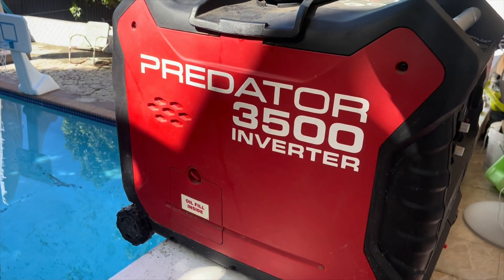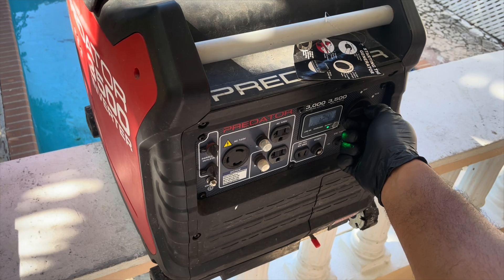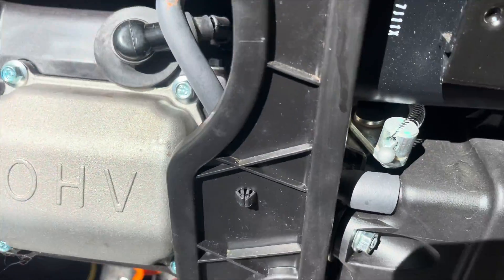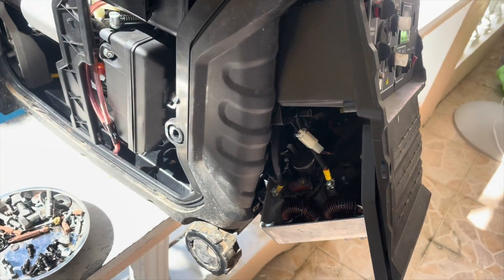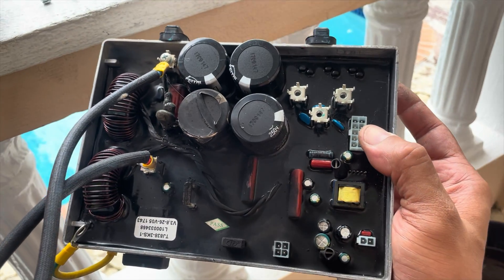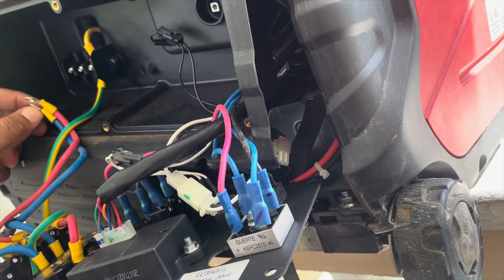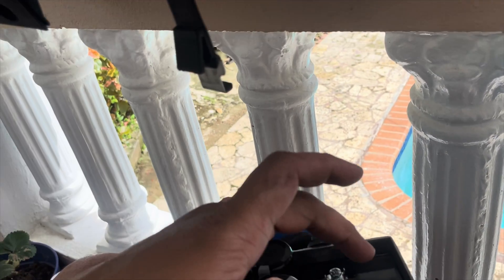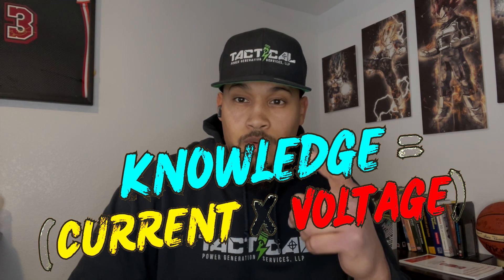How to repair a Harbor Freight Predator 3500 Inverter that has NO VOLTAGE or HIGH VOLTAGE.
In this quick video I will be showing you how to repair, how to fix a portable predator 3500 inverter generator that has a bad inverter module.

Below  you will find links of parts for the predator 3500 inverter:

- Tapa Inverter Module Unit Compatible with Harbor Freight Predator 3500 Watt Inverter Generator

- (6 Connectors) JJing Inverter Module Compatible with Some Harbor Freight Predator 3500 Watt Invertor Generator

- Ignition Coil Compatible with Harbor Freight Predator 3500 Watt Super Quiet Inverter Generator 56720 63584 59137

- Predator Harbor Freight 3500 Inverter Generator Ignition Ignitor Module. TJ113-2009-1

- Tapa Ignition Coil Assembly for Harbor Freight Predator 3500 Watt Inverter Generator

- 3500 Watt Super Quiet Inverter Generator With CO Secure Technology For RVs, Home Back-Up by Predator

Please Note: Always refer to the generator owner's manual for specific maintenance information.